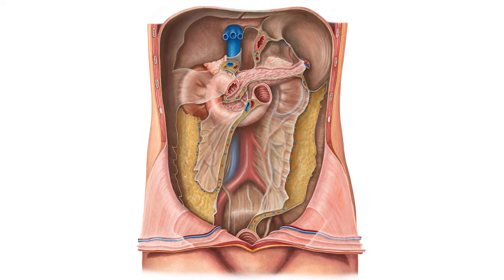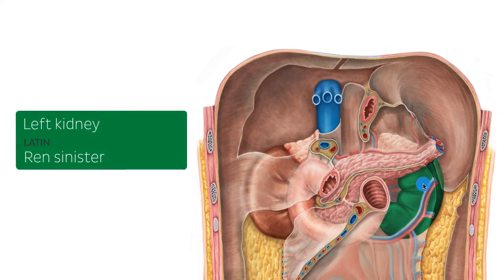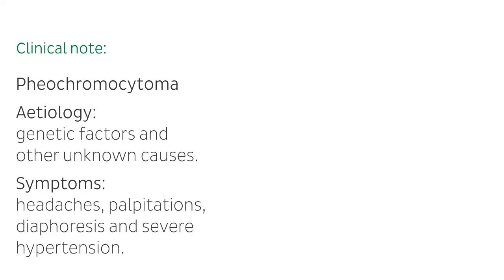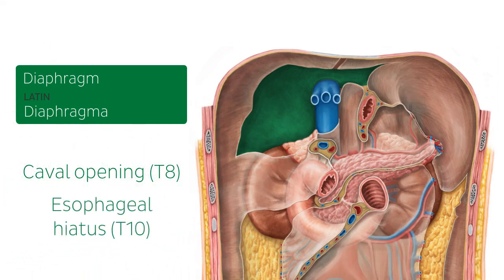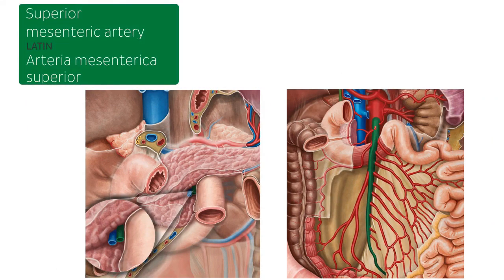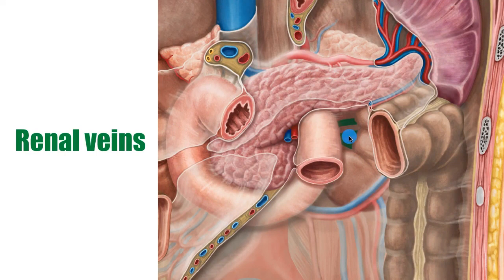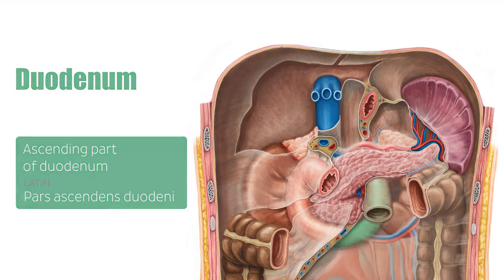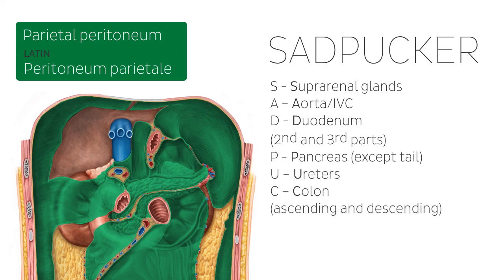kidney In sutu